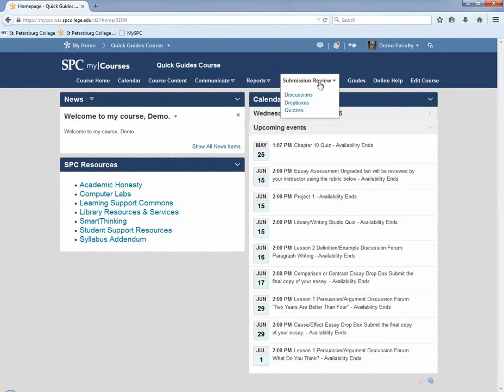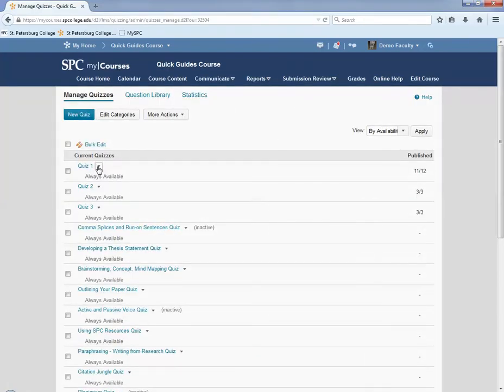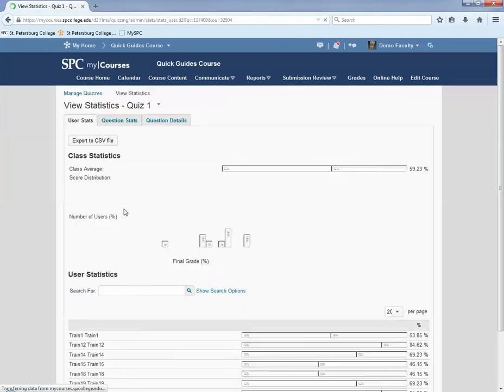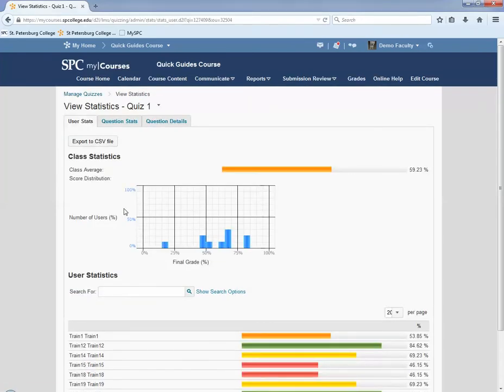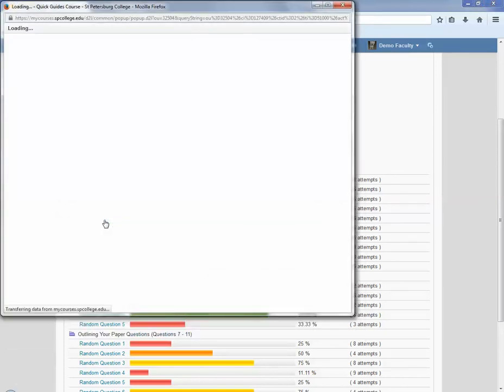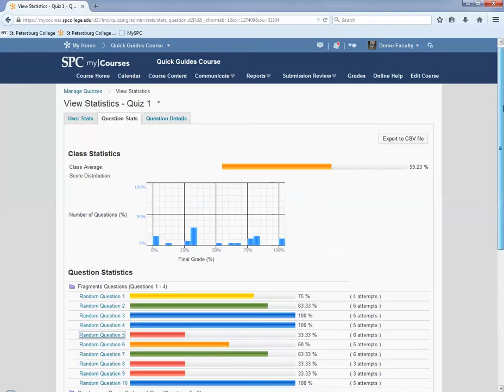Quick Guide - Quiz Statistics: Viewing Question Statistics